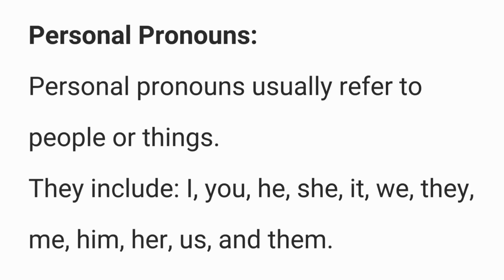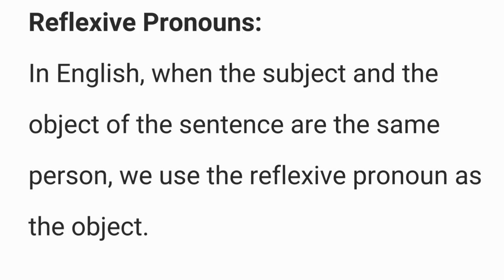Pronouns in English: English Grammar for Beginners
Unlock the secrets of English grammar with our latest video, "English Grammar for Beginners: Pronouns Explained!" This comprehensive guide is perfect for those starting their journey in learning English. We delve into the fundamentals of pronouns, breaking down complex rules into simple, easy-to-understand concepts. Whether you're a student, a professional, or just someone looking to improve their language skills, this video will provide you with the knowledge and confidence to use pronouns correctly. Join us as we explore examples, tips, and tricks that will make mastering pronouns a breeze. Don't miss out on this essential lesson that will enhance your English grammar proficiency. Watch now and take the first step towards becoming an English grammar expert!